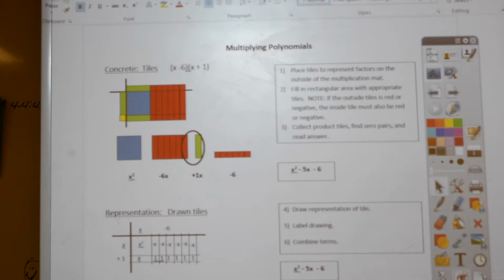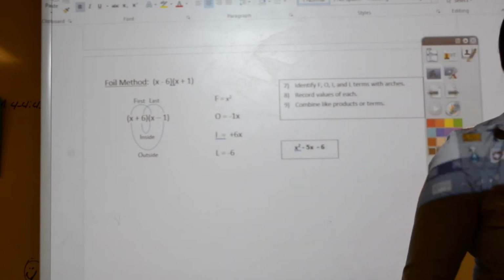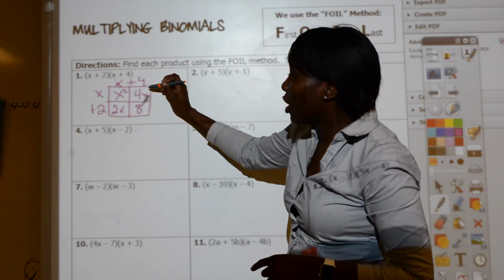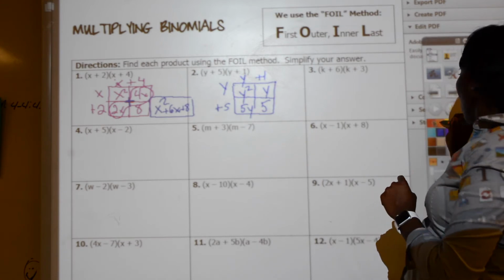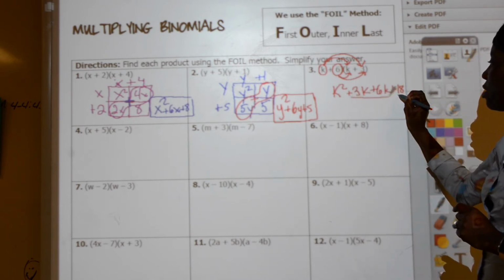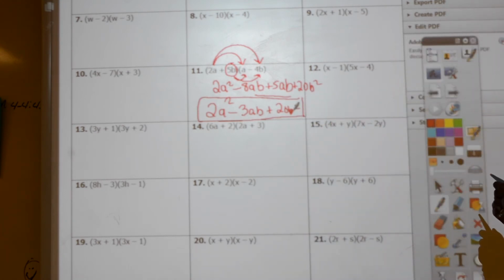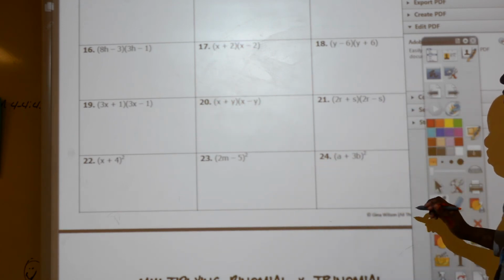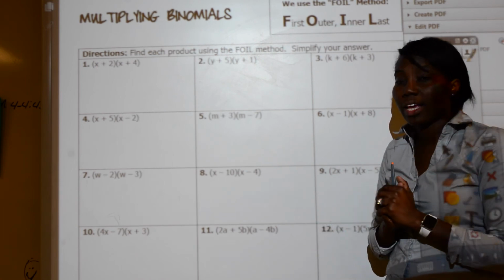NRJH Multiplying Binomials